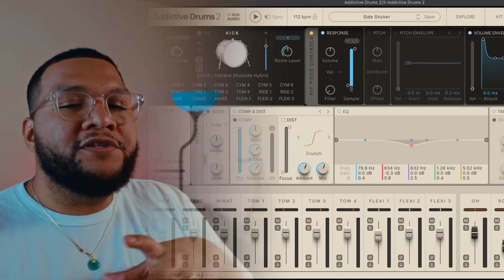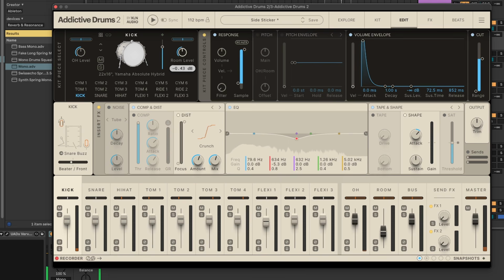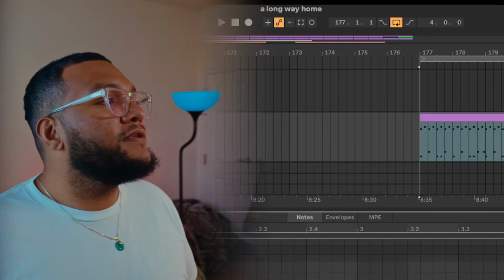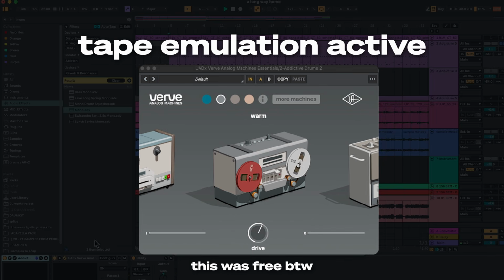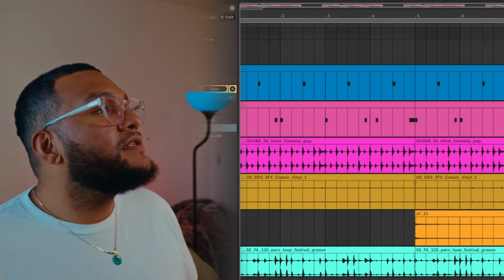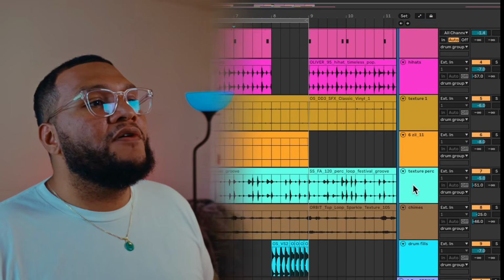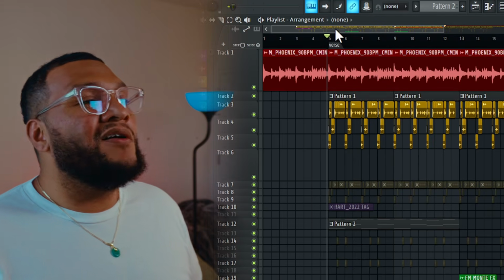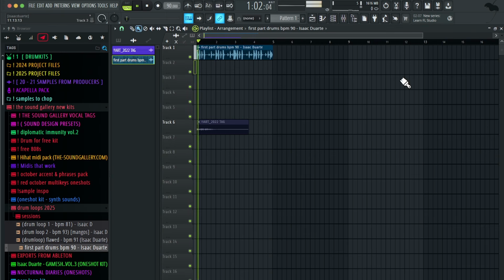3 Ways Make Your Drum Loops Stand Out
In this video, producer and creator @Isaacduarte31 walks through his three go to methods to make drum loops from scratch that sound amazing.

Using Addictive Drums 2 by XLN Audio in FL Studio, Isaac's firs method demonstrates how to get that natural almost "lifeless" drum sound that has been popularized by artists like Sza, Leon Thomas, Clairo and Men I Trust. With tape emulation plugins, reverb, and distortion you can achieve a very gritty and nostalgic sound on your drums.

Then in Ableton, his second method shows how to build drum loops using a sample from Splice or a record as the jumping off point. And finally the third method breaks down how to render an old drum idea you may have ignored. These gems will rejuvenate your old dusty drum loops into shiny classics.

Video by @Isaacduarte31